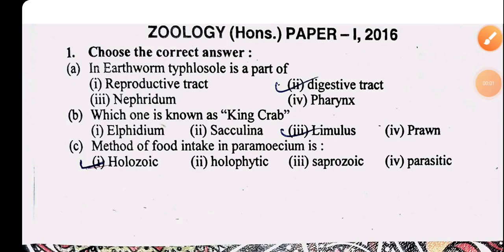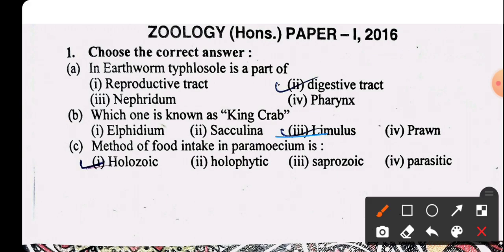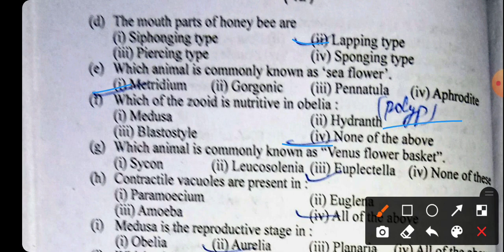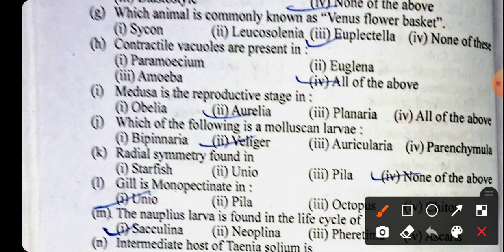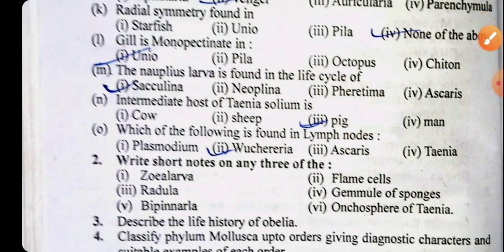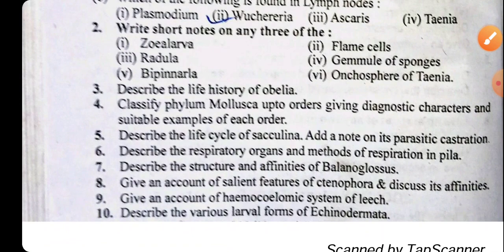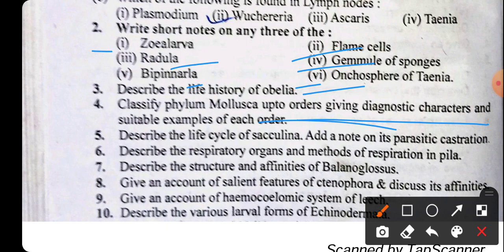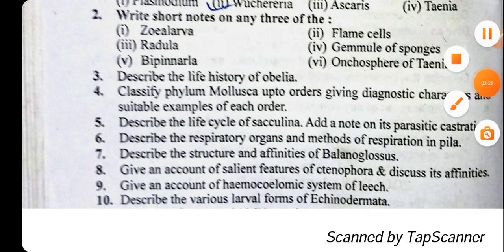PPU :- Zoology Honours paper :-1 , Part :-1 , Previous year questions...(2016)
Patliputra university , patna (Zoology Honours , paper :-1 , Part :- 1 . Previous year questions (PYQs))... Playlists link :-

General Characters , Classification and types of several phylum Playlist link

All about protozoa , Playlist link --

This is my personal number , ask only the things related to the study Humble request is that not to make disturbance .

Ashit Yadav.